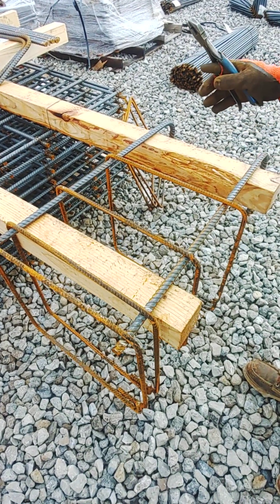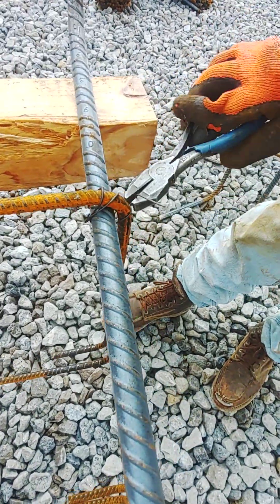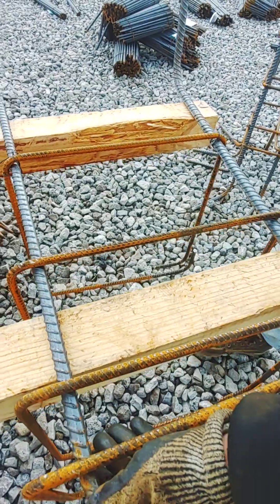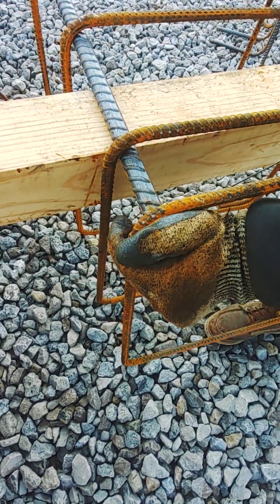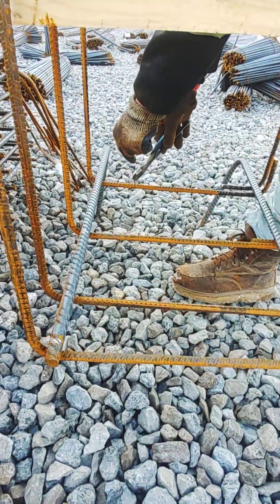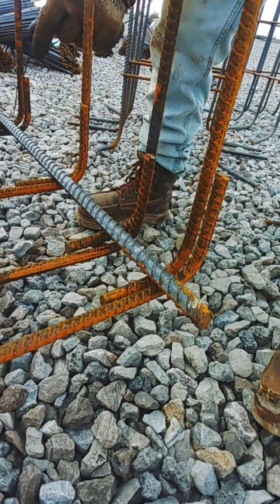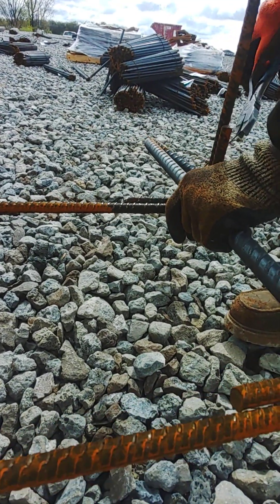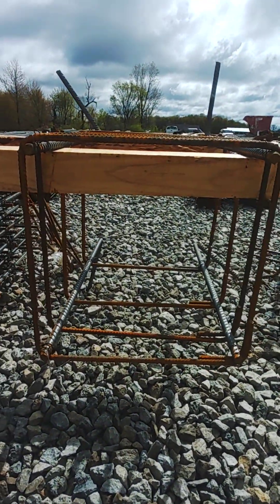how to tie rebar pier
how to tie rebar